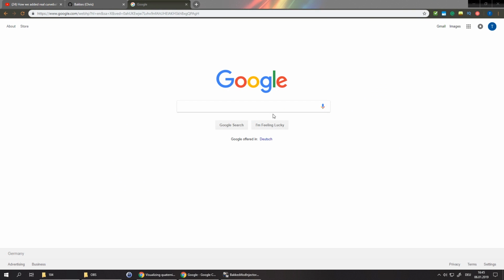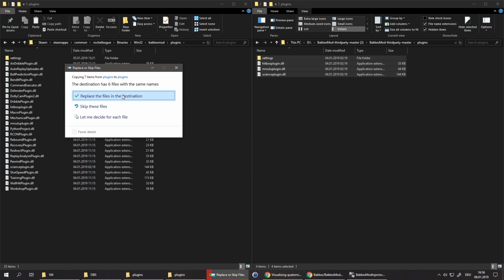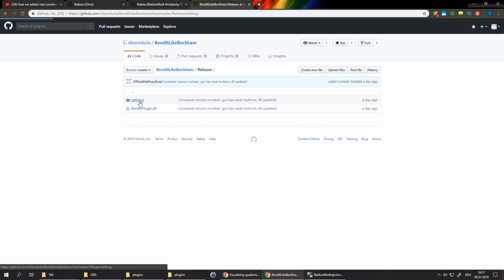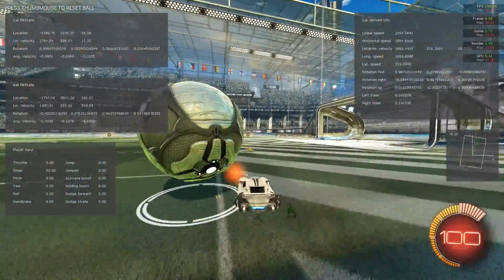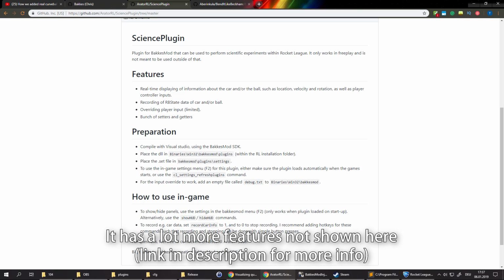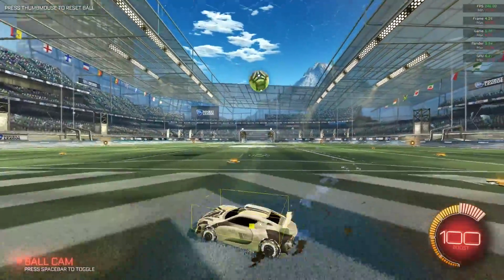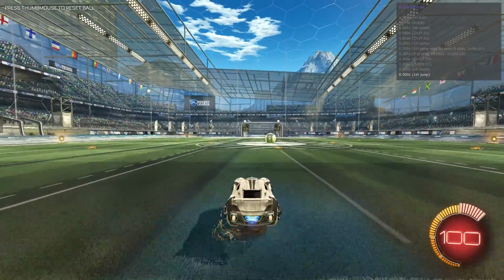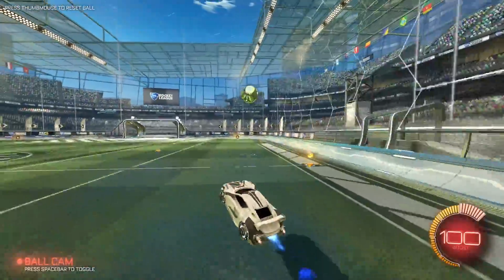BakkesMod 104 - Plugin showcase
The installation process in this video is outdated. Instead you can now easily install plugins Unfortunately, some of the plugins are out of date and don't exist anymore.
Want to know how to get the ball curving like in SunlessKhans video? This video shows you how to install 3rd party BakkesMod plugins. In particular, we're looking at the hitbox plugin, science plugin, MrSulu plugin, and the bendit or curveball plugin. I'll also show off these plugins. At the end, I am announcing a live stream where we'll take a look at how we can create our own plugins.

Music